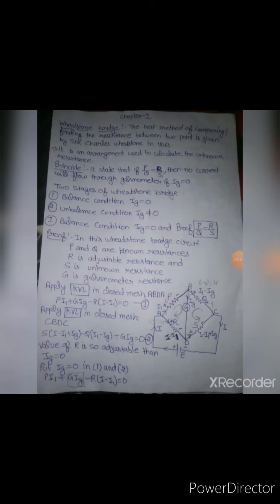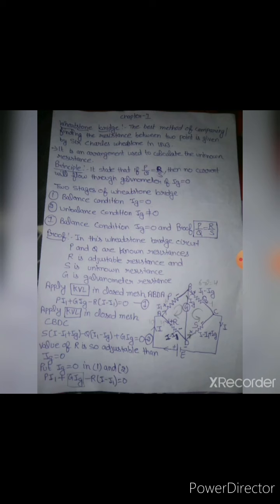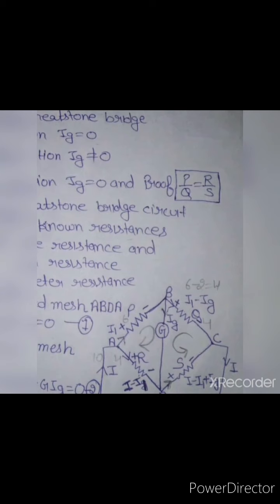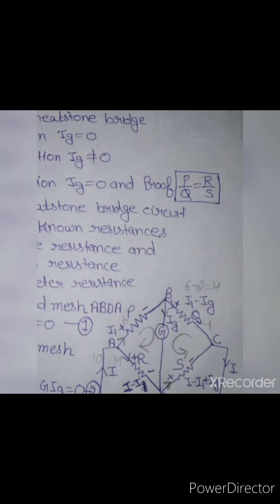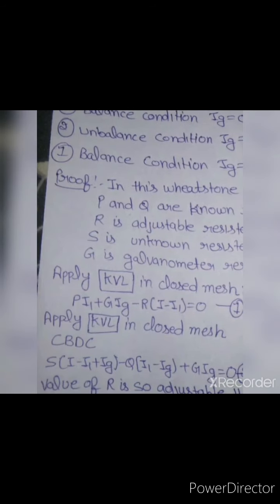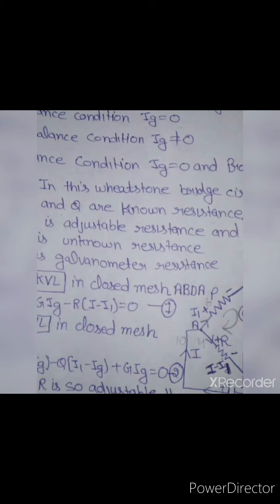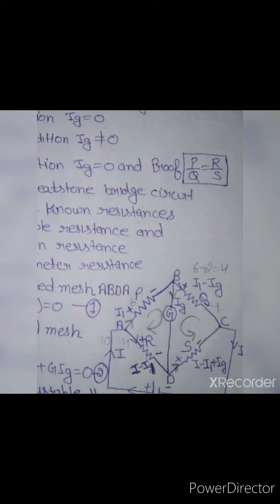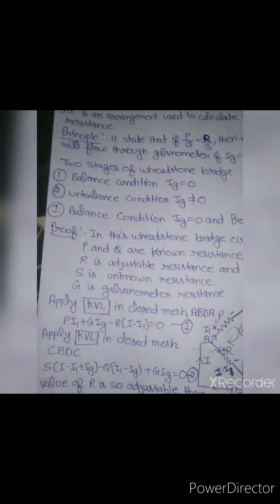12th physics Wheatstone bridge LECT.3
TOPIC - Wheatstone bridge
LECT.3
 BY Ms. Ramandeep kaur